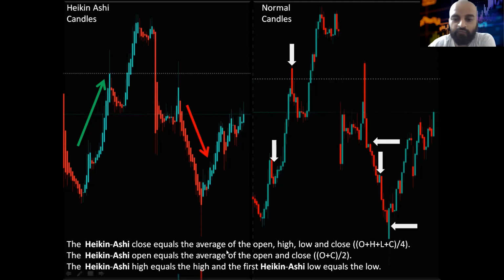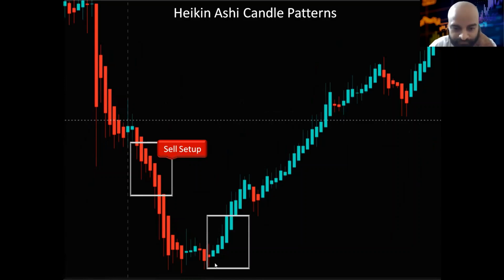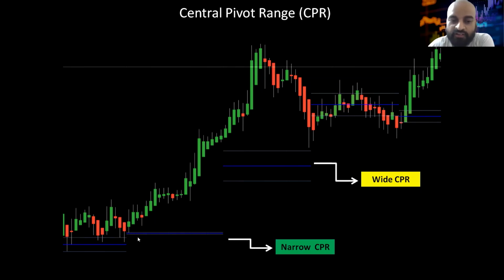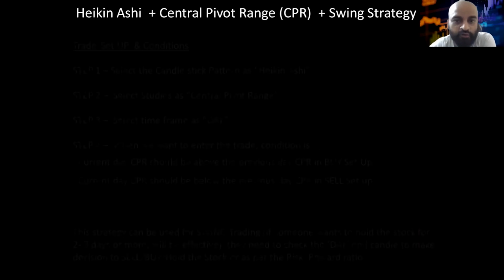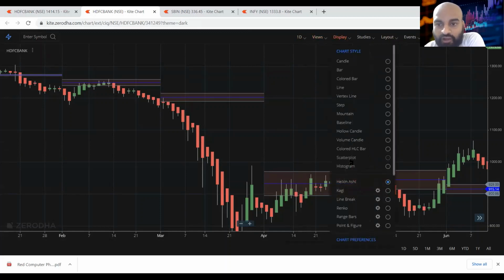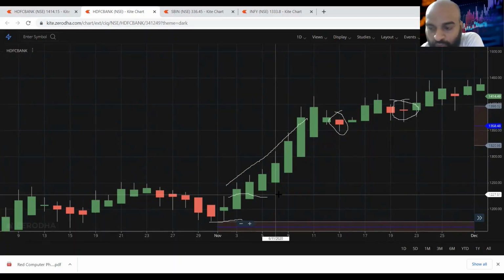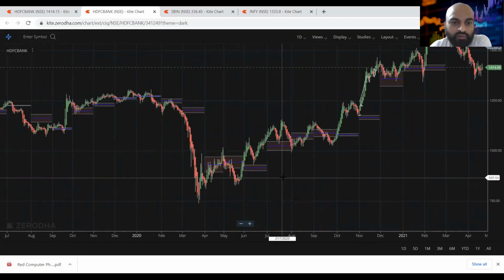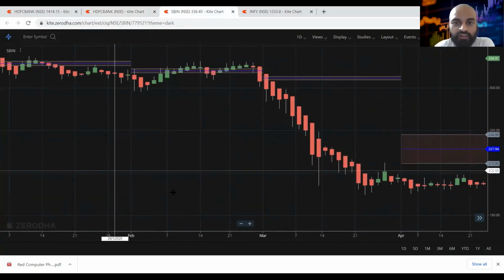Technical Indicators & Strategy | Heikin Ashi Candle | CPR | Swing Trading | The Hedge Trader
This video explain the importance of Heikin Ashi candle patterns along with Central Pivot Range (CPR) in a Swing Trading set up.

Trade Set UP & Conditions
STEP 1 – Select the Candle stick Pattern as “Heikin Ashi”
STEP 2 – Select Studies as “Central Pivot Range”
STEP 3 – Select time frame as “DAY”
STEP 4 – When we want to enter the trade, condition is -
Current day CPR should be above the previous day CPR in BUY Set Up Current day CPR should be below the previous day CPR in SELL Set up

This strategy can be used for SWING Trading (If someone wants to hold the stock for 2- 3 days or more, will be effective), they need to check the ‘DAY’ end candle to make decision to SELL/BUY/Hold the Stock or as per the Risk: Reward ratio.

Heikin Ashi Candle Calculations
The Heikin-Ashi close equals the average of the open, high, low and close ((O+H+L+C)/4).
The  Heikin-Ashi open equals the average of the open and close ((O+C)/2). The  Heikin-Ashi high equals the high and the first Heikin-Ashi low equals the low.

Central Pivot Range Calculations
Pivot = (High + Low + Close)/3
Top CPR = (Pivot – BC) + Pivot
Bottom CPR = (High+ Low)/ 2